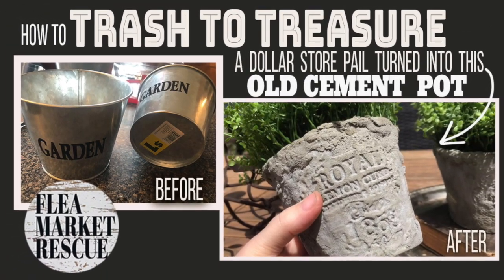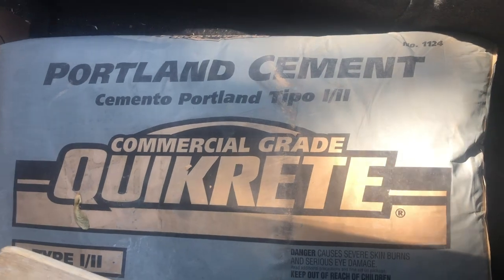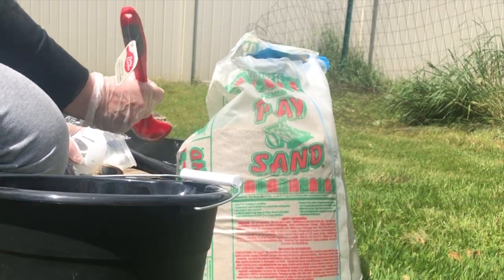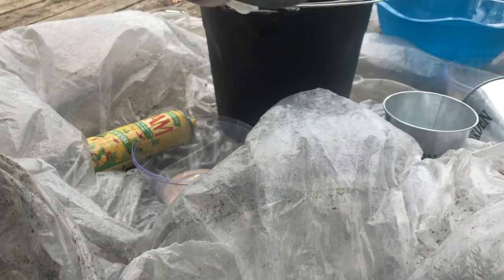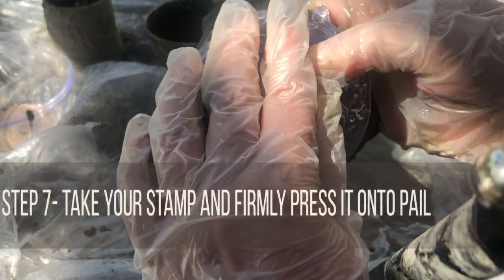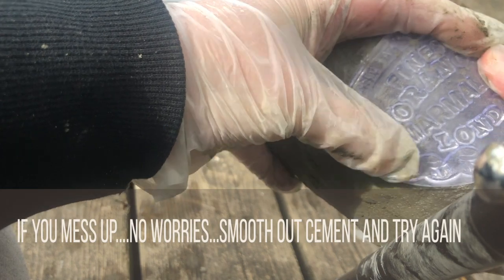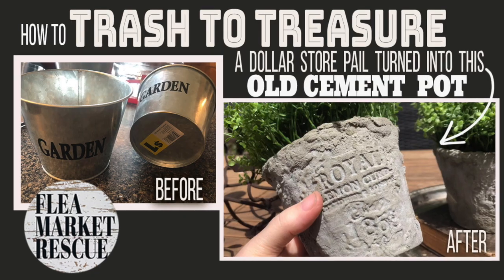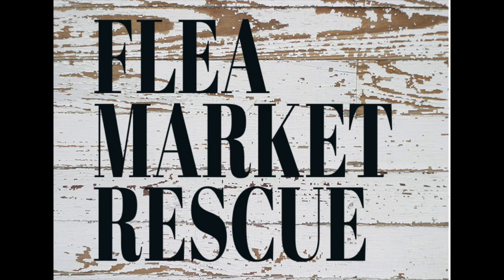TRASH TO TREASURE-DOLLAR STORE DIY FARMHOUSE HOME DECOR-IOD STAMPS-HOW TO MAKE GORGEOUS GARDEN DECOR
Summer is here...let's turn these Dollar Store pails into GORGEOUS cement pots!!! In just seven minutes...I will show you step by step how I turned these DOLLAR STORE pails into old worldly cement pots!  Ready to make some garden decor?  Alrighty then, let's do this!

Cement-Portland Cement
Sand-Play Sand
IOD Stamps
Paint-Oyster White Acrylic Paint
Wax-Wise Owl Black Wax